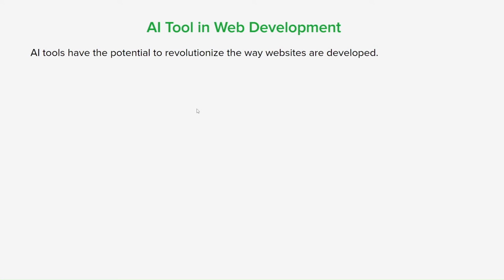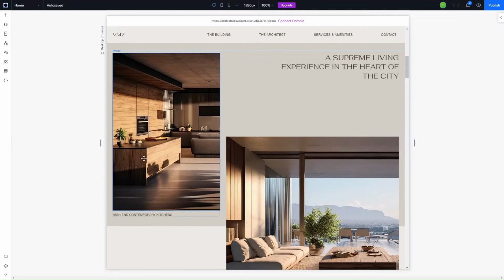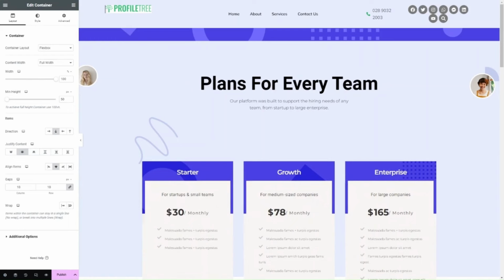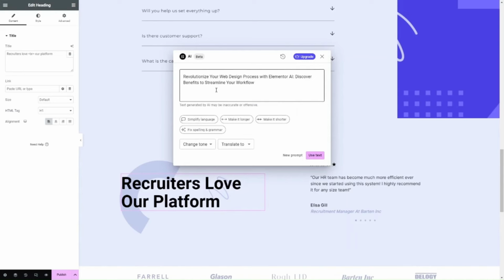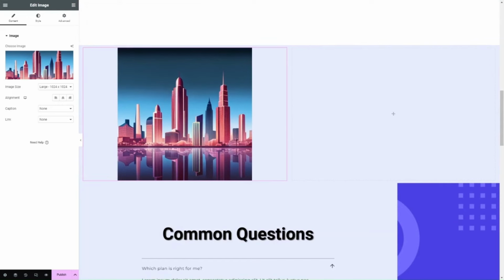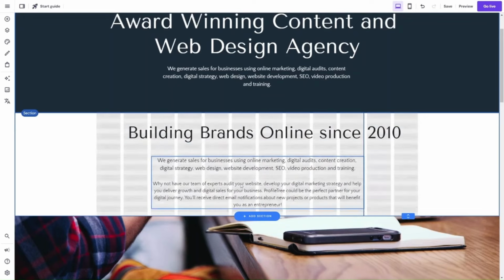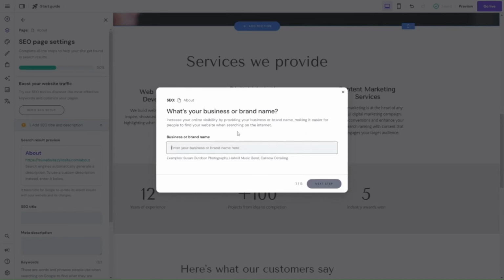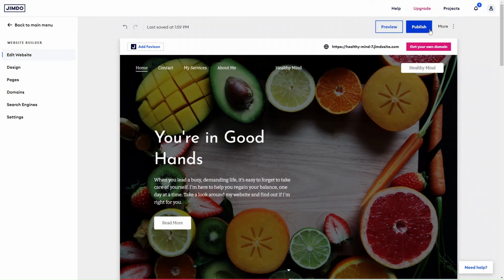Revolutionise Your Site: AI Tools for Web Developers | Best AI Web Tools | Wix Website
Dive into the world of web magic with "Unlock Web Magic: AI Design Tools from Wix to Elementor!" 🌐✨ Whether you're a budding web developer or a seasoned pro looking to streamline your workflow, this video is your ultimate guide. Explore cutting-edge AI tools offered by leading website builders like Wix, Elementor, Zyro, and Jimo that promise to revolutionize your web development process. From automating mundane tasks to crafting personalized, efficient websites without coding, these tools are here to boost your productivity and creativity.

Discover how Wix ADI, Elementor's AI code writer, and other innovative tools can help you build stunning websites with ease, ensuring your projects stand out in the digital world. Learn about the practical benefits these tools offer, such as saving time, reducing costs, and enhancing the quality of your web designs. Plus, we'll delve into the ethical considerations of using AI in web development and how to use these powerful tools responsibly.

Did you love this video? Want to transform the way you approach web design and development? Don't miss out on the opportunity to elevate your web development skills and embrace the future of website building without coding. Let's unlock the potential of the web, together!

CHAPTERS:
0:00 - Intro
0:28 - AI Benefits in Web Development
1:25 - Wix ADI Overview
9:46 - Elementor AI Features
16:07 - Elementor AI Image Generation
20:58 - Zyro AI Content Writing
24:14 - Zyro AI Writer Insights
27:30 - Creating Logos with Zyro AI
28:54 - Zyro AI Heatmap Tool
31:44 - Zyro Jivo AI Website Builder Review
36:06 - Drawbacks of AI in Web Development
37:19 - Outro

LinkedIn: ProfileTree - Web Design and Digital Marketing